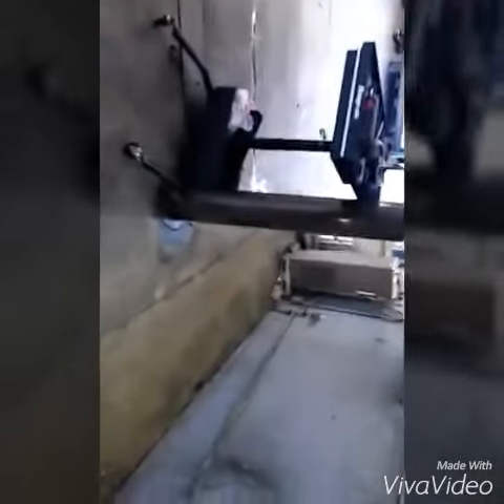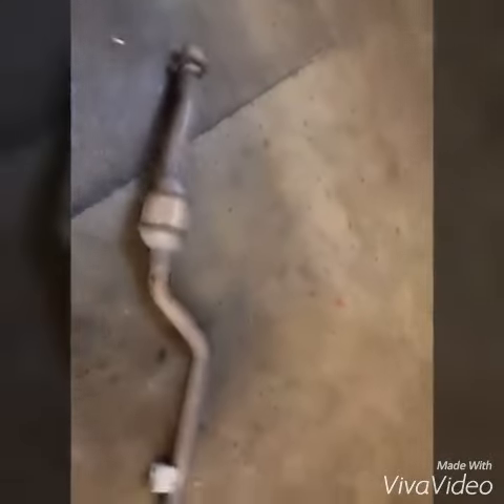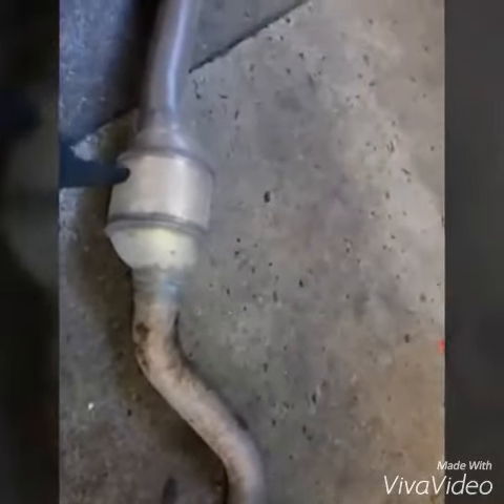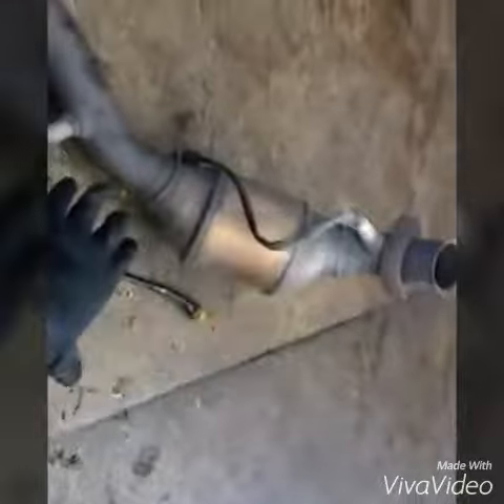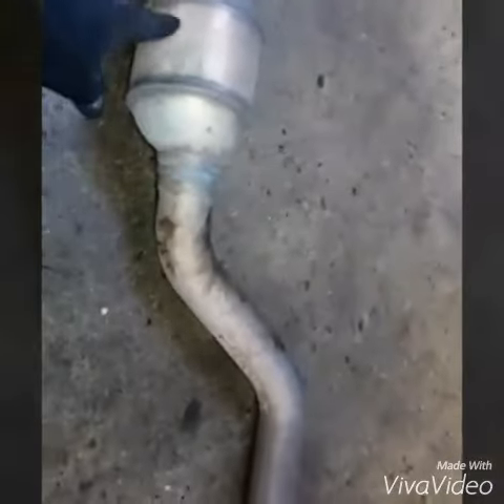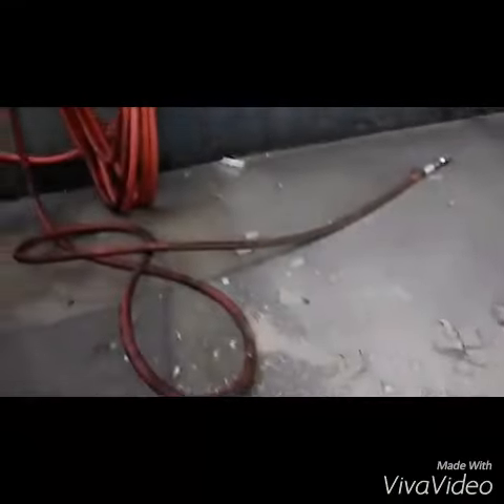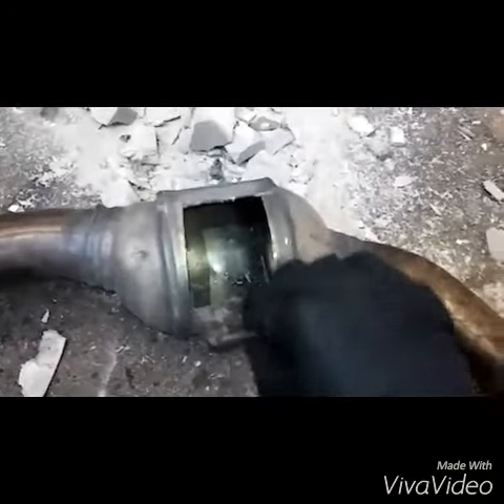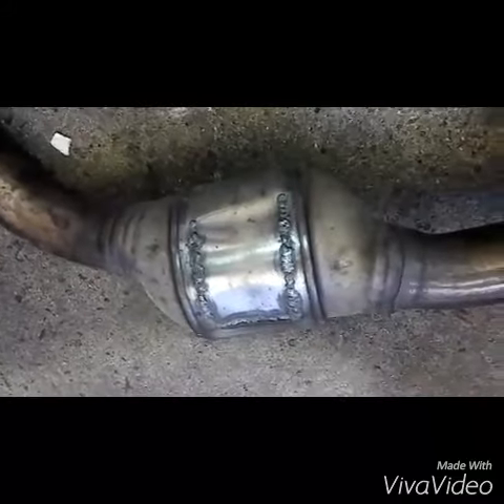Removing deleting catalytic converter converters or cats from any car e500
Vehicle is a e500 mercedes but this method works on any car to remove the cats or catalytic converters